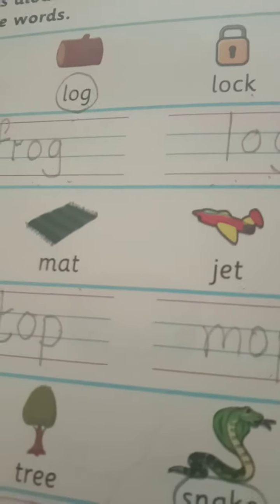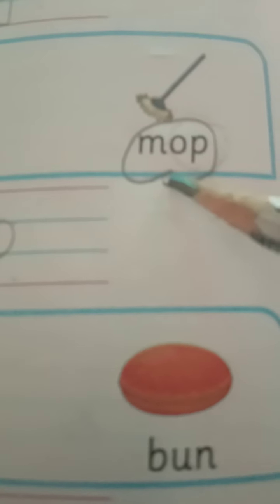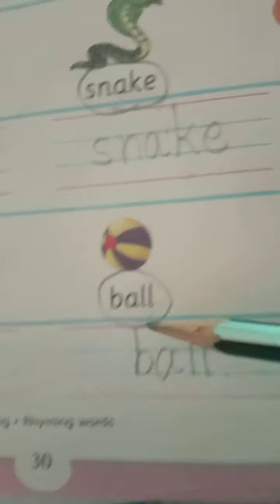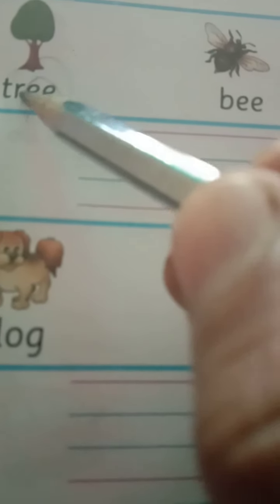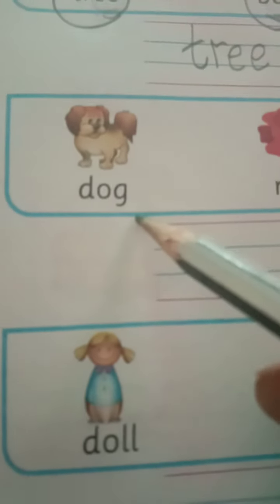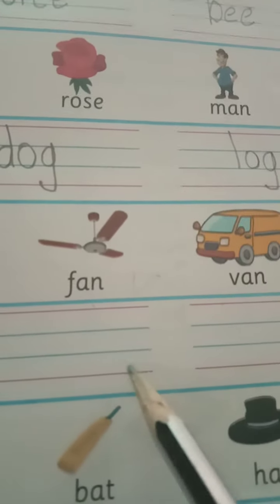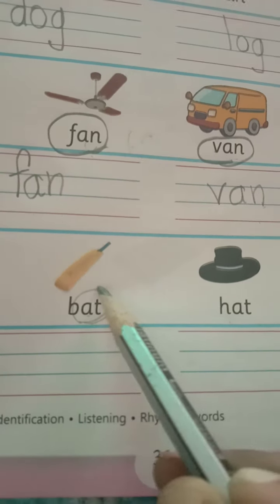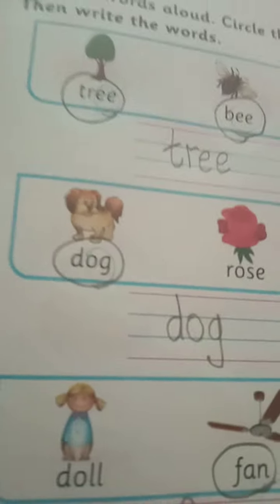St.Xavier's School.Shrirampur.English for Sr.k.g kids.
Practicing the rhyming words